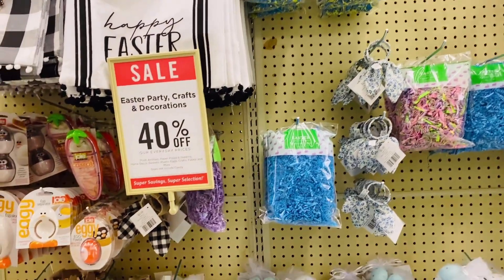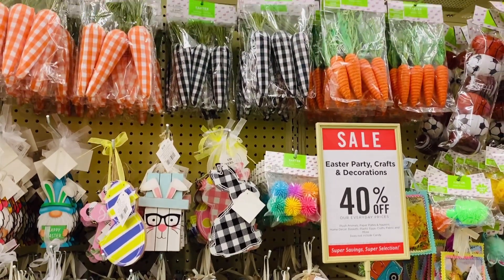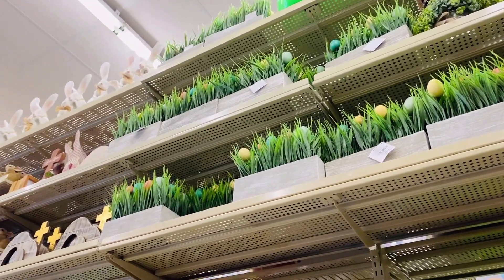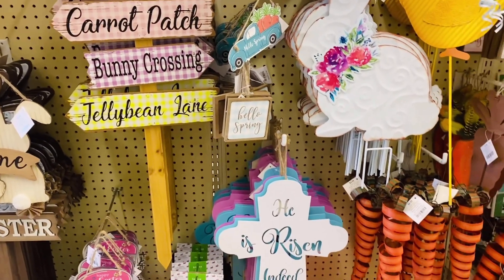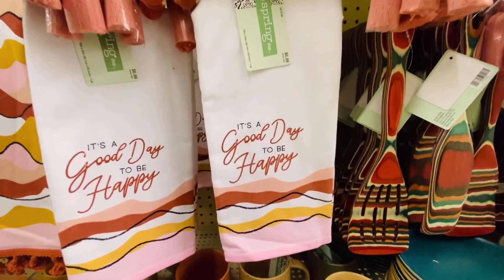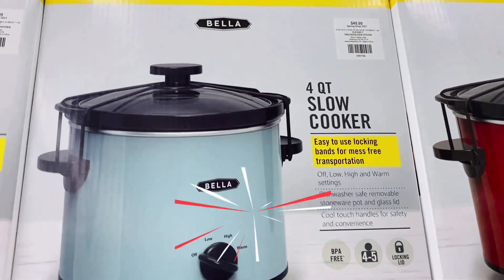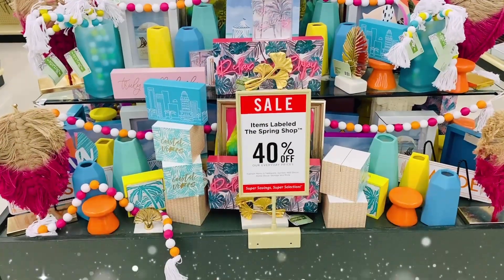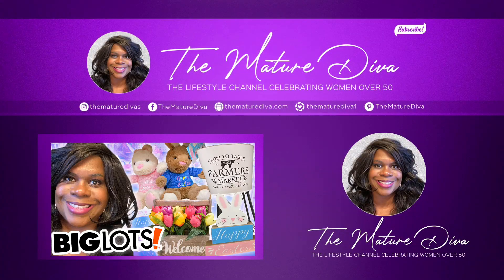Hobby Lobby Spring and Easter Decor 2021 - Hobby Lobby Shop With Me Spring and Easter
Hello friends!

I'm so happy to share my Hobby Lobby Haul.  I'm looking forward to decorating my home with some of these beautiful items.

Let's Shop!

This is the new and improved, revised video.

Tell me which items you liked the best in the comment section below.

Hobby Lobby Shop With Me Spring 2021 Chapters:
00:00​ - Introduction
00:24​ - Hobby Lobby Tour Begins
00:42​ - Easter Tablecloths
01:17​ - Plastic Easter Eggs
02:08​ - Bunny with glasses
02:33​ - Signs
02:47​ - Easter Decor
03:25​ - Hippity Hop bunnies
03:37​ - Filled to top for us to shop
04:14​ - Large Easter yard signs
05:33​ - Organizing and storage accessories
05:44​ - Tropical Dishes and glassware
07:07​ - It's A Good Day To Be Happy kitchen Towel
07:20​ - Retro Pastel kitchen accessories and appliances
07:49​ - Grateful and Blessed kitchen towel
08:07​ - Pink ice trays
08:36​ - Retro slow cookers, toasters, mixers, donut makers, air fryers and coffee makers
09:52​ - Floral thermal mugs
10:09​ - Hobby Lobby collections for design inspiration
10:50​ - Large inspirational signs

The Mature Diva
R. Short
10650 Culebra
Suite 104-143

The Mature Diva community is the hub for issues that affect us as grown women. I will feature products and services that cater to the Mature Diva lifestyle.

If you are looking for Hobby Lobby Spring and Easter 2021 decor for your home, this is the video for you.

Tags | Hobby Lobby Spring Decor 2021, Hobby Lobby Easter Decor 2021, home decor 2021,